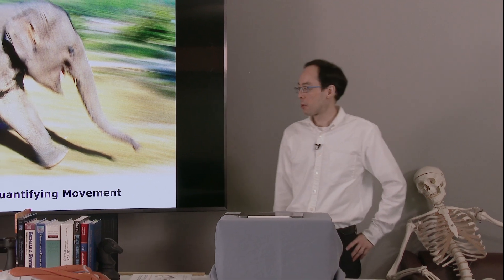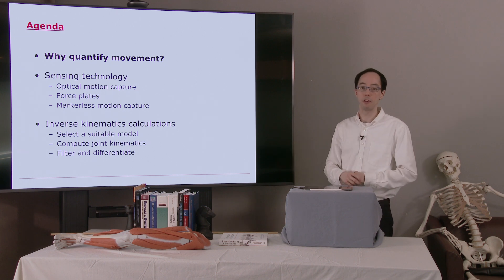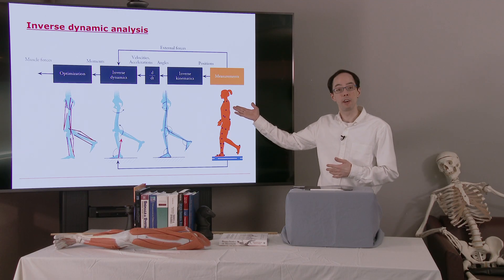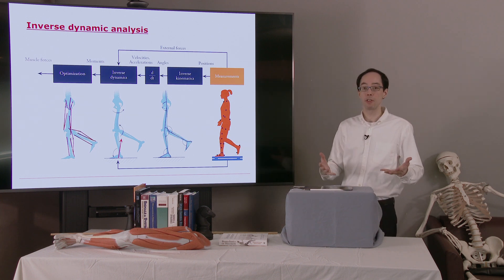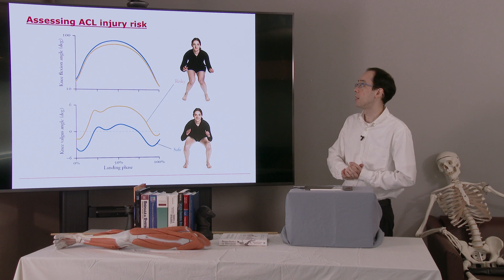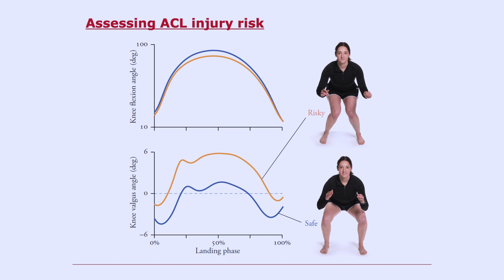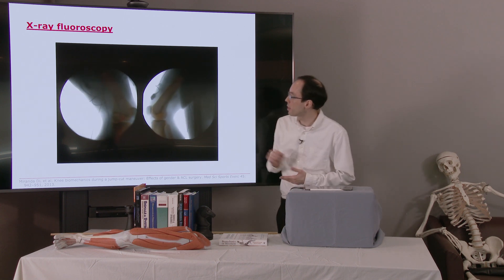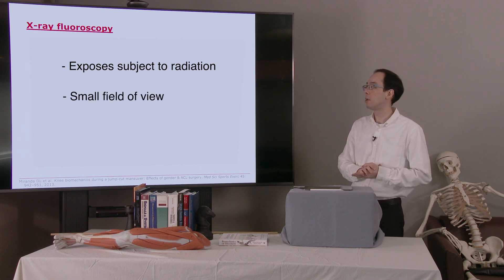Biomechanics of Movement | Lecture 7.1: Why Quantify Movement?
Lecture by Professor Thomas Uchida of the University of Ottawa. Learn why we quantify movement, from generating simulations to estimating injury risk.

This lecture covers part of "Biomechanics of Movement Chapter 7: Quantifying Movement"